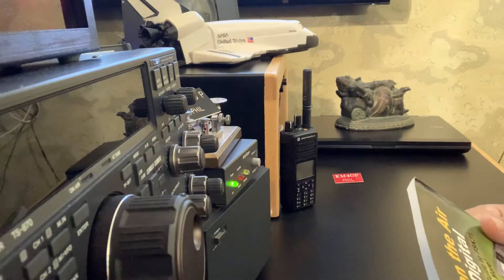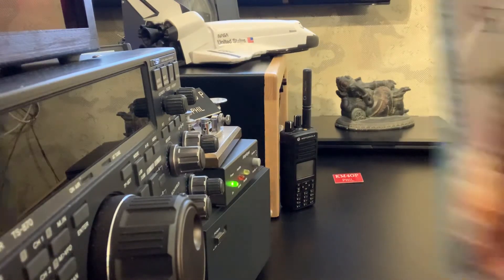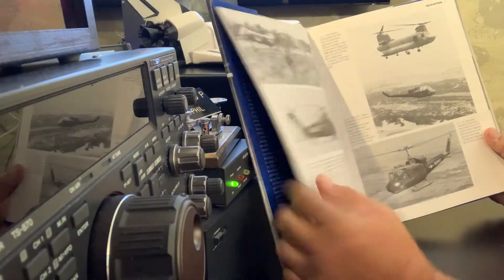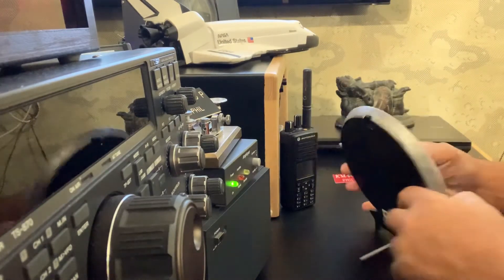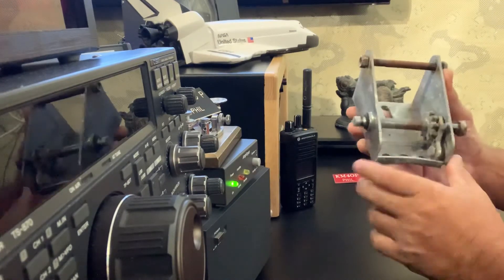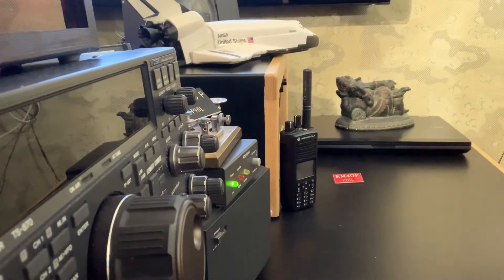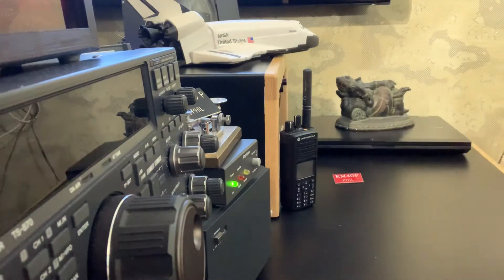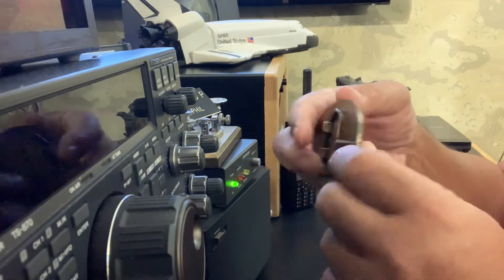May 15, 2020